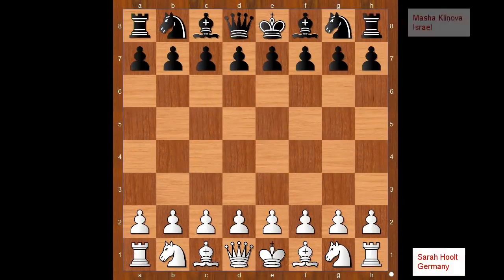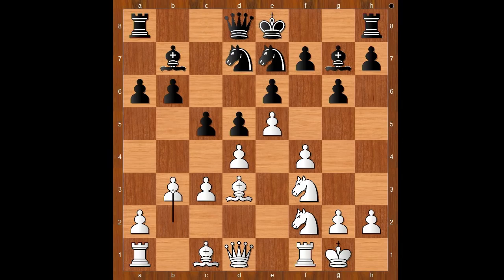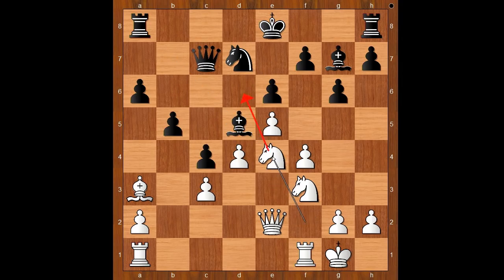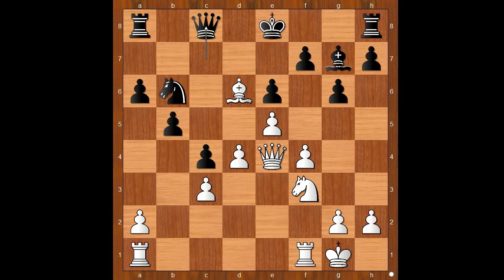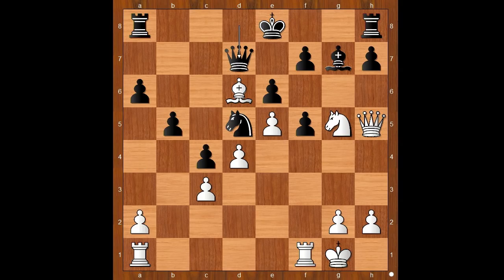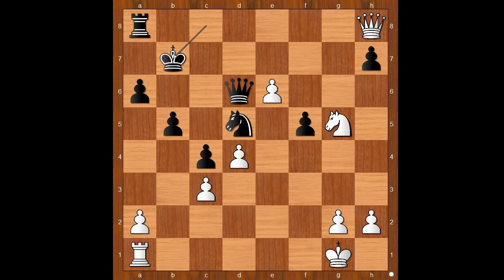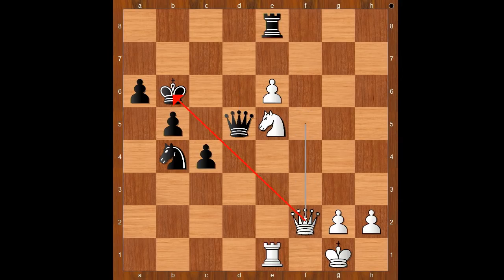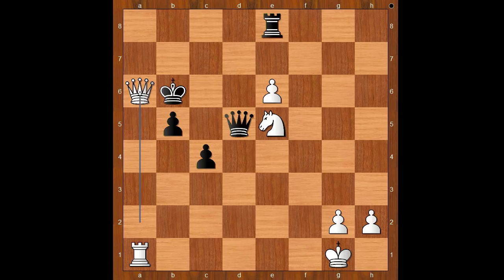Sarah Hoolt vs Masha VKlinova: Chess Olympiad Women 2018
Brilliancy Prize Round 3 Women Section.
Brilliant attack on the uncastled king.
Sarah Hoolt vs Masha Vladimirovna Klinova
43rd Chess Olympiad (Women) 2018, Batumi GEO, rd 3,
Formation: Hippopotamus (A00)  ·  1-0